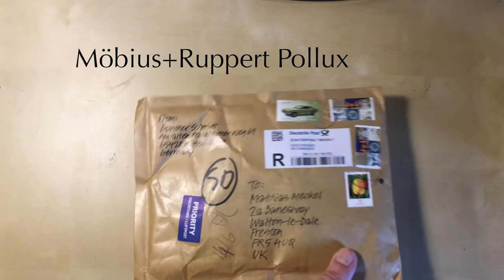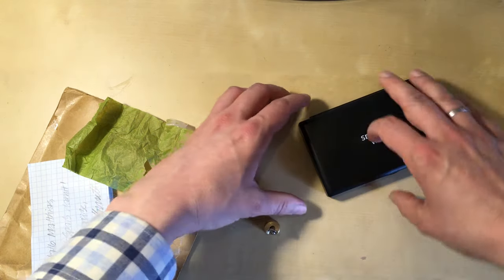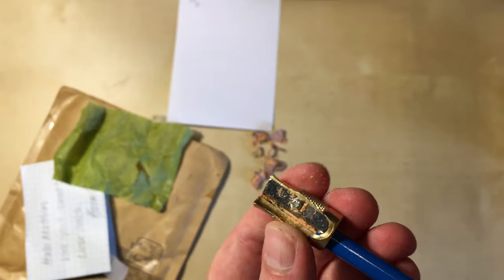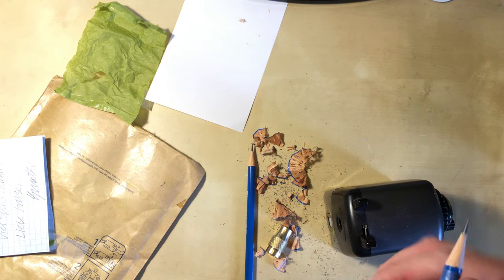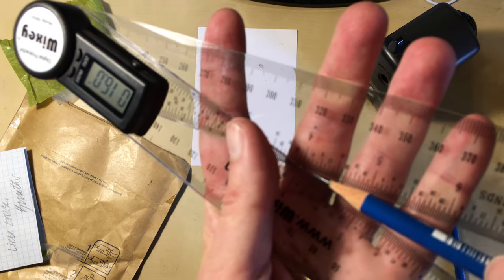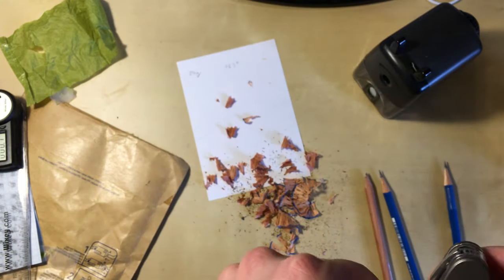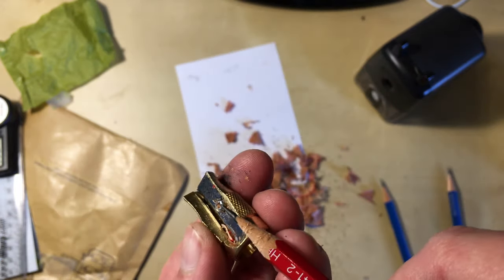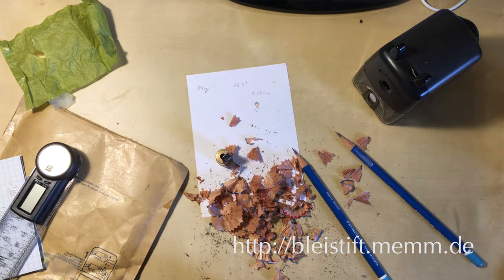M+R's Pollux sharpener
Möbius+Ruppert's Pollux sharpener

Sorry, towards the end the audio is slightly out of sync.